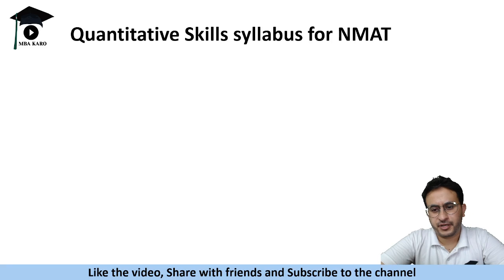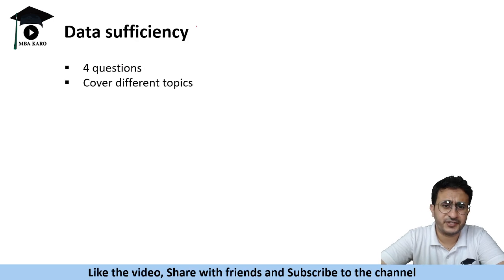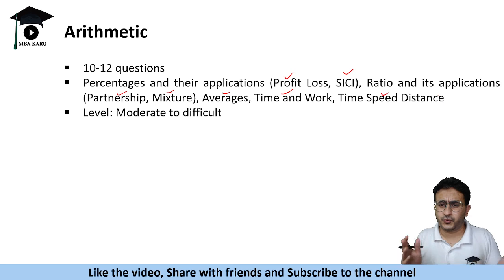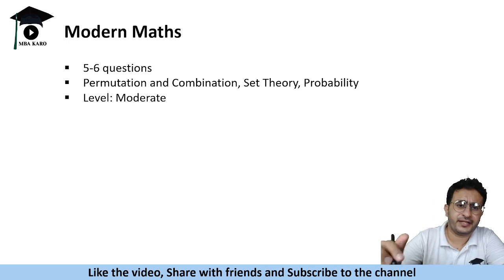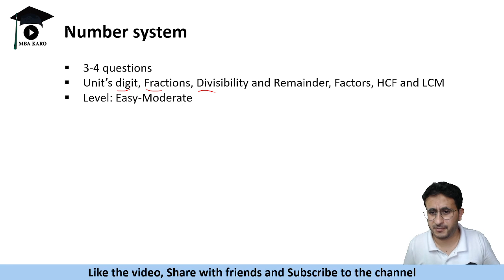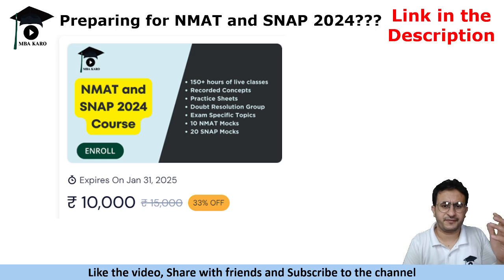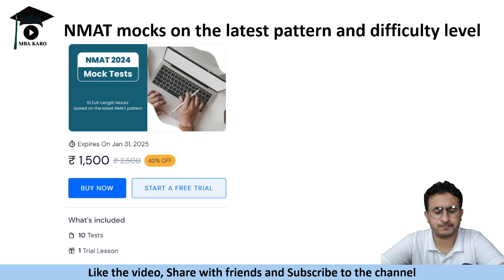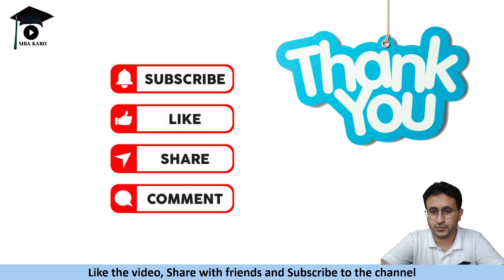Quantitative Skills Syllabus for NMAT | All Topics | Difficulty | Preparation Guide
Calling all CAT 2025 aspirants! Join our CAT and OMETs 2025-26 batch, now for tailored preparation.